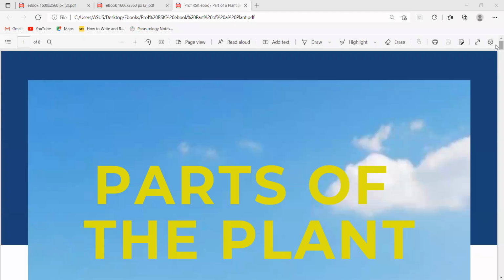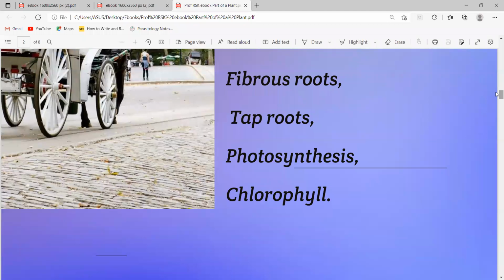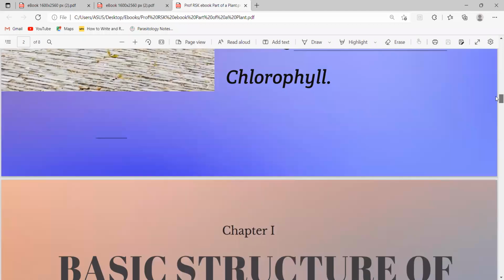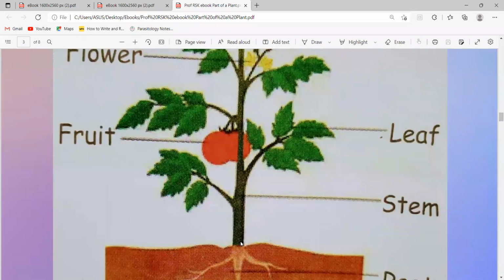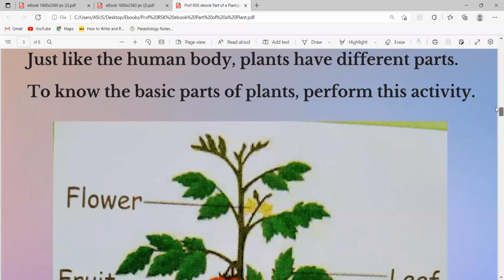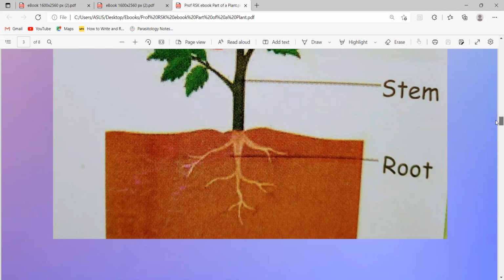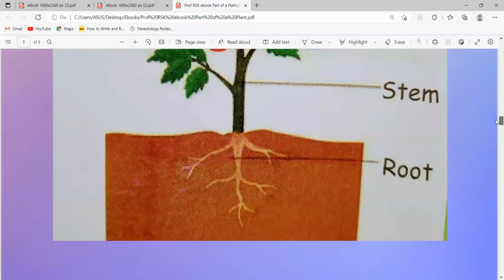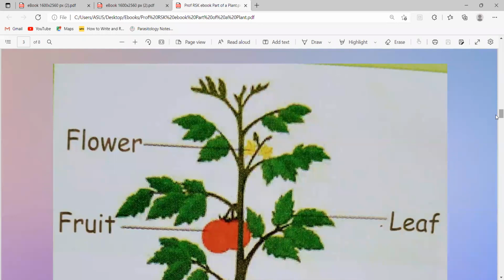Part of the Plant Part 1